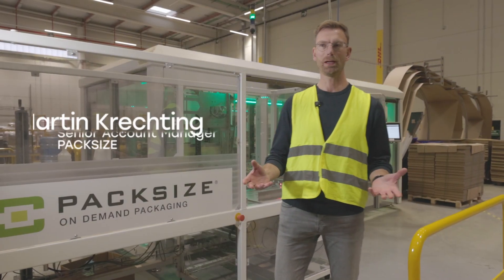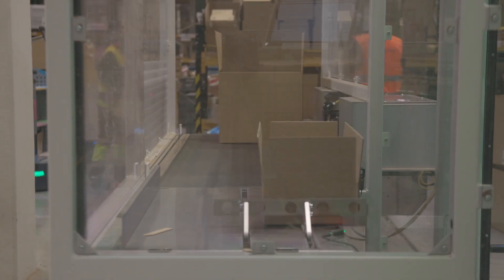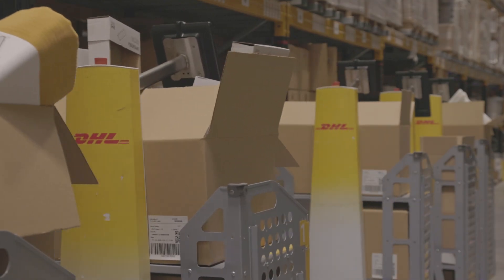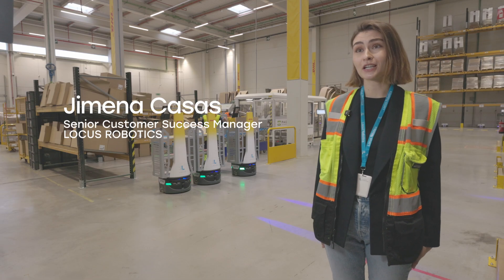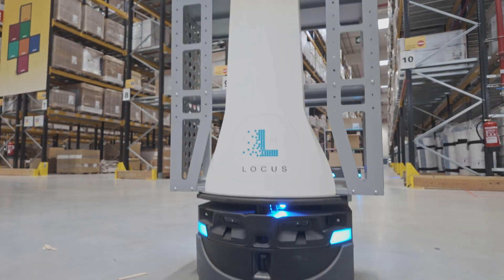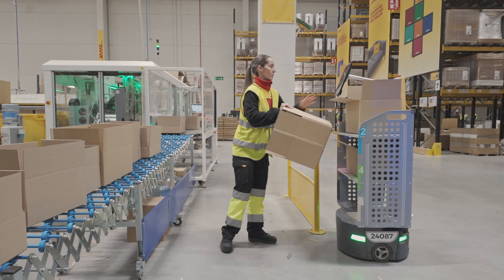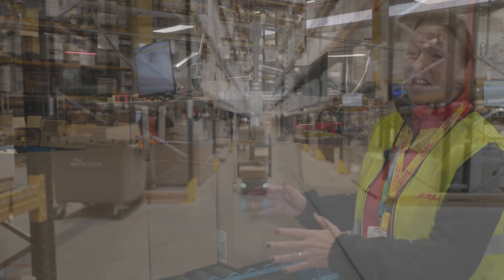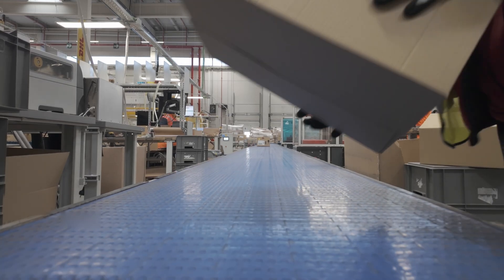DHL Fulfillment Excellence powered by Packsize and Locus Robotics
DHL with their distribution center in Toledo close to Madrid is delivering B2C eCommerce fulfillment at its best. By integrating automated right-sized Packsize packaging with AMRs from Locus Robotics, they improved throughput, labour management and productivity significantly. The X5 is constantly producing tailormade boxes, Locus Robotics Bots are receiving them to pick respective orders from the high-bay shelves directly into the shipping boxes. Listen how the involved project managers from all parties talk about the highly efficient collaboration and results.

To learn more about how Packsize can partner with your business, today.